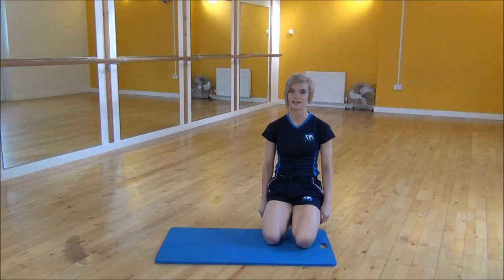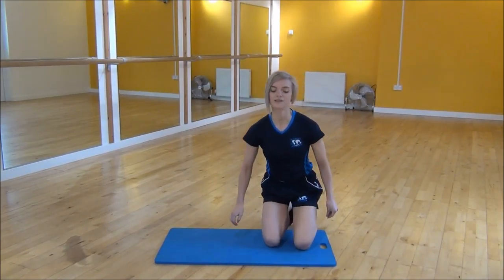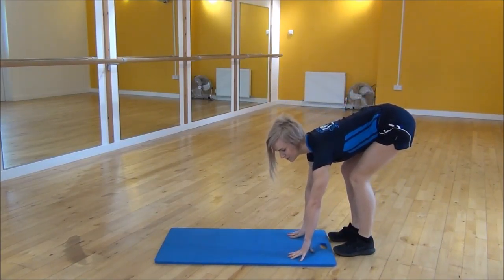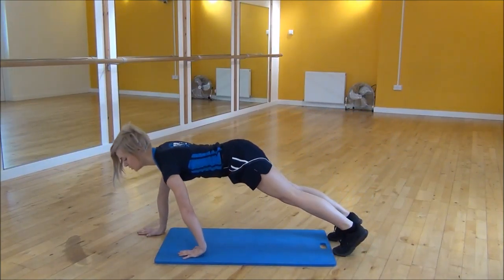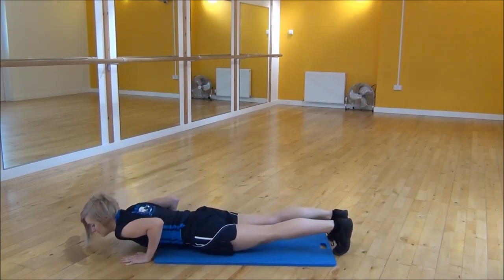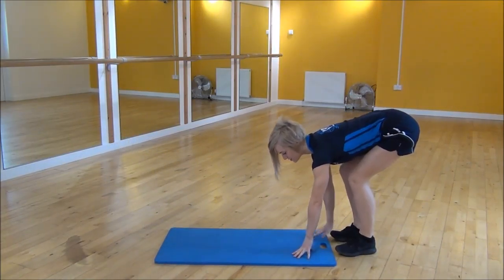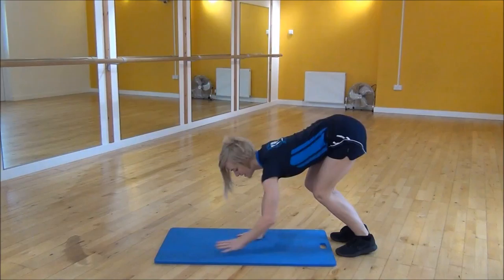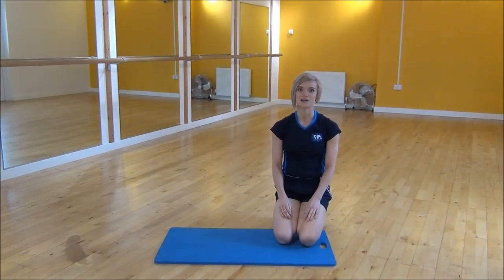WABBA Walk Out Press Up